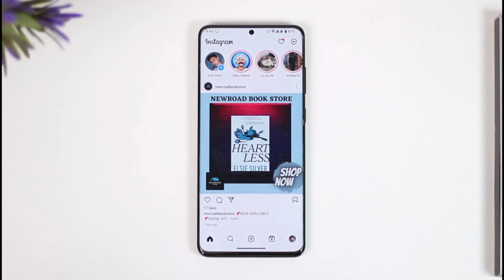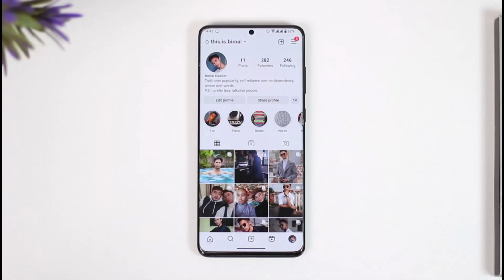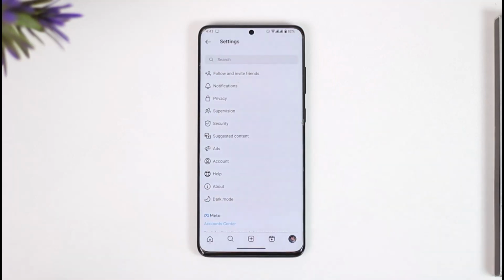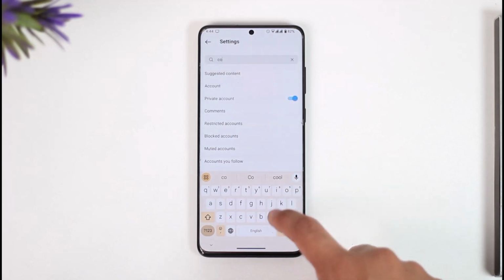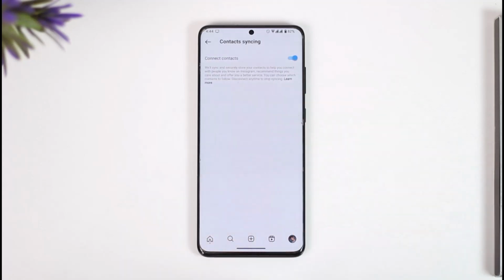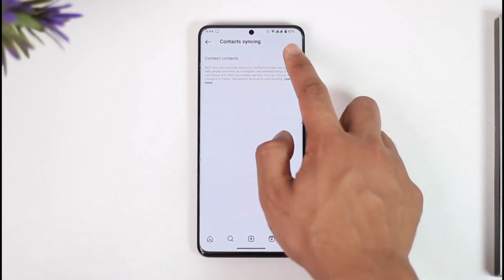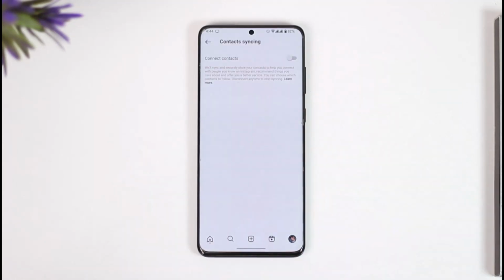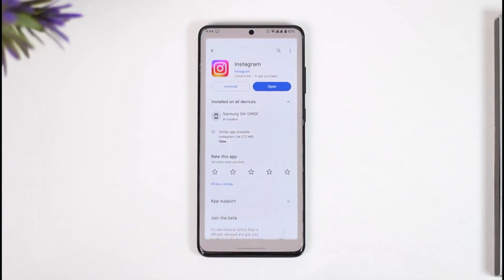How To Turn Off Contacts On Instagram !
In this tutorial video, I am simply going to show you how you can turn off contacts on Instagram.

~Chapters:
0:00 Introduction
0:12 Turn Off Contacts
0:53 Conclusion